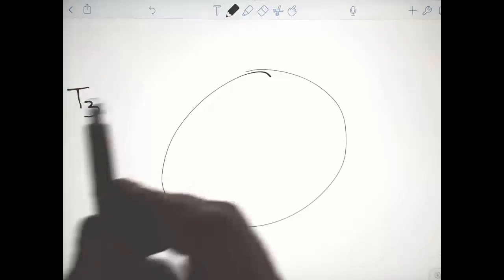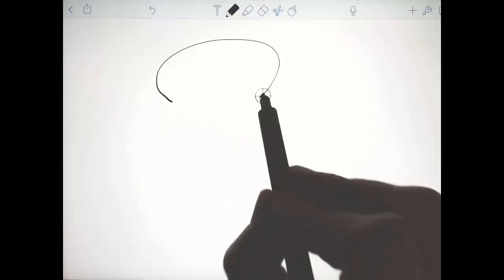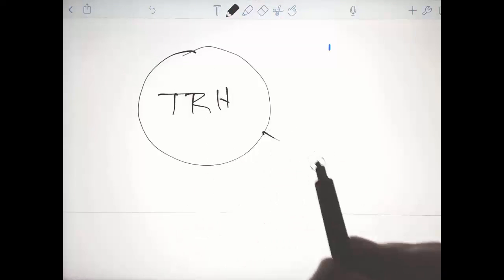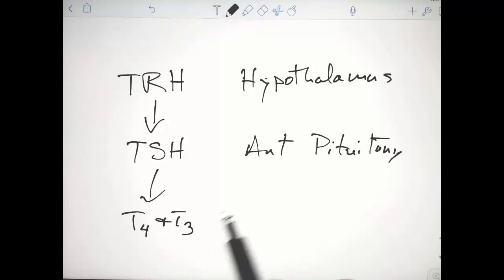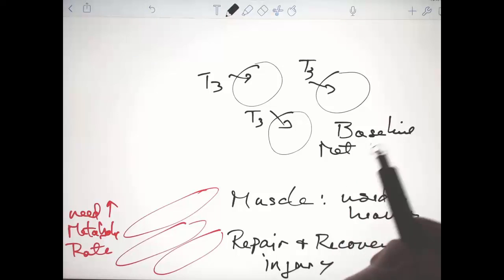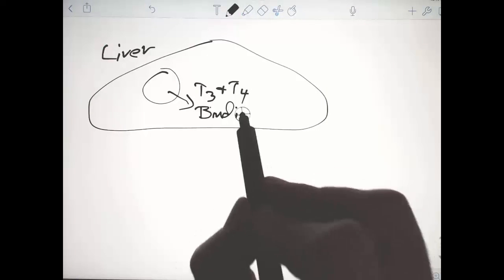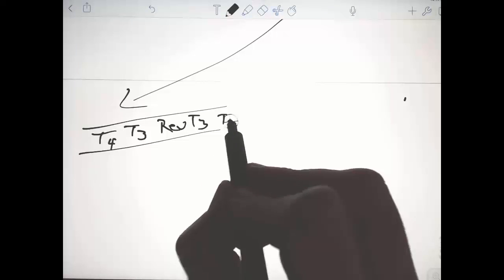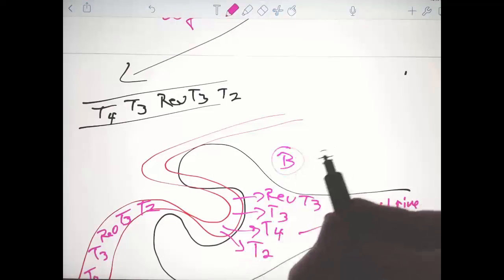Thyroid Hormones and Metabolism 11 4 2015